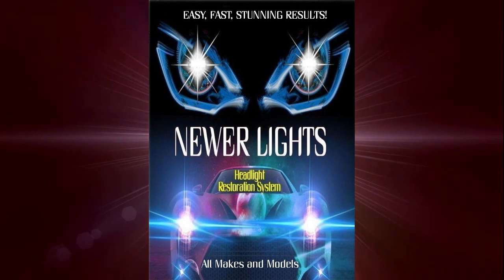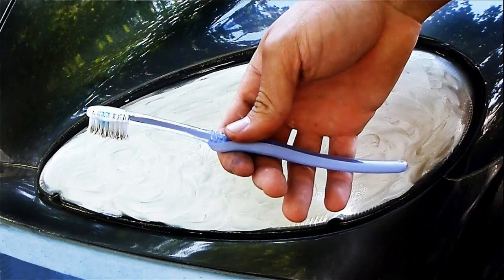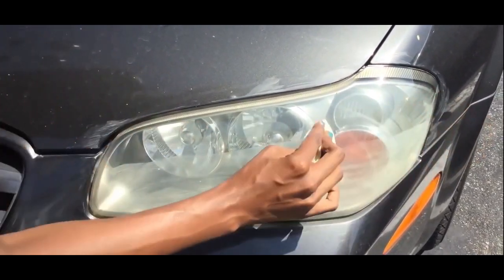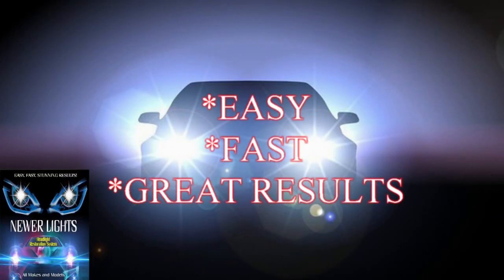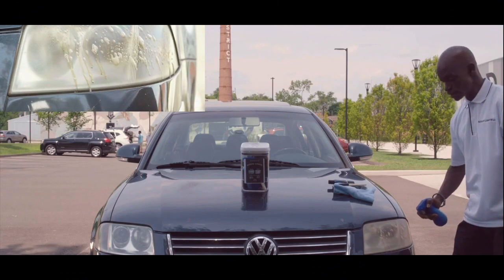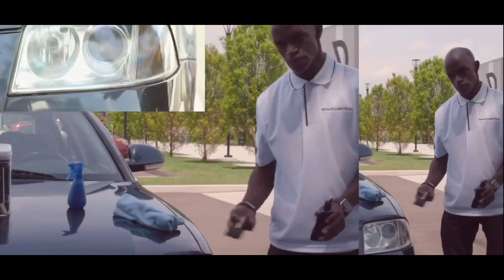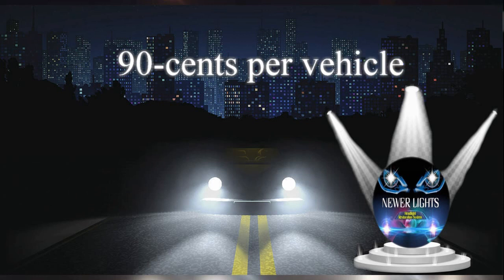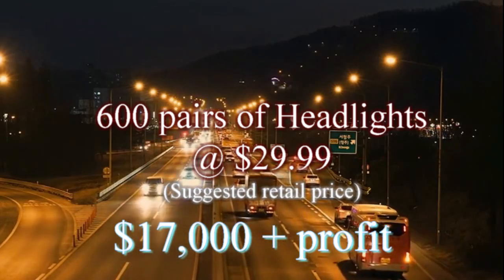NEWER LIGHTS PROMOTIONAL VIDEO-COMMERCIAL CUSTOMERS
Promotional video for the Newer Lights headlight restoration system.  Quite possibly the fastest, easiest and most effective product available today for restoring vehicle headlights to maximum illumination.  NEWER LIGHTS makes nighttime driving much safer.